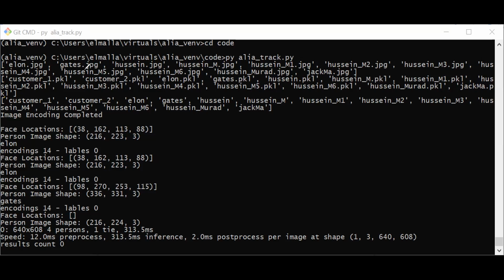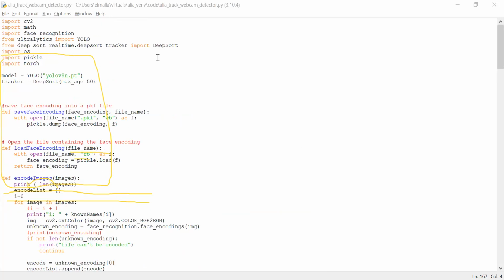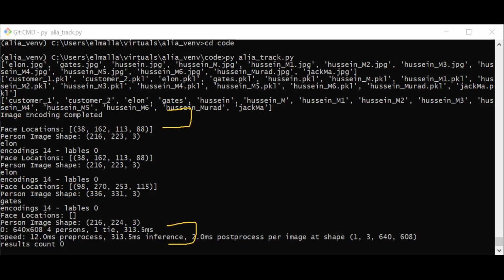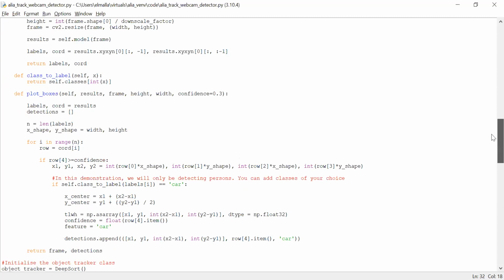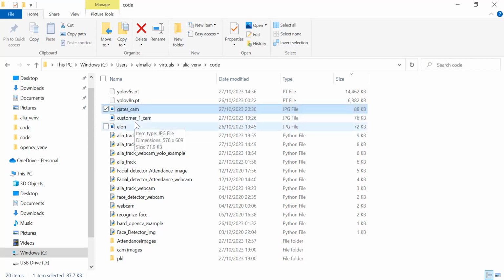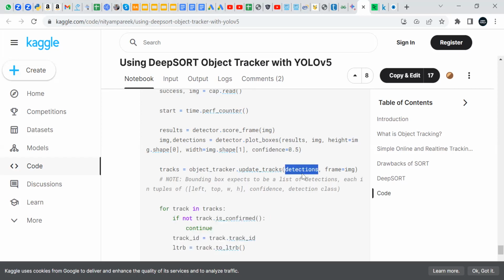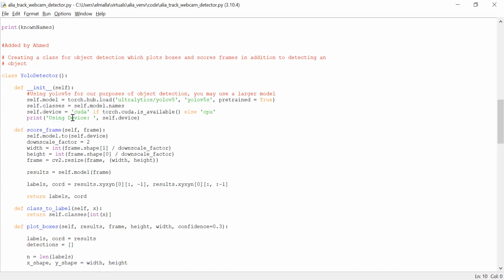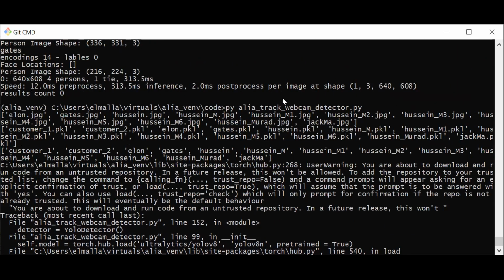Facial Detections with OpenCV Class 1(part 2 - Suggestions for fixing the Deep Sort code Part)